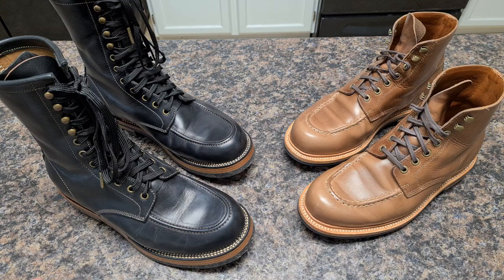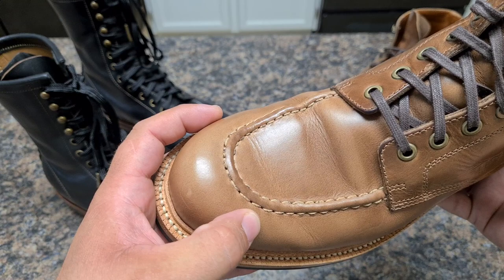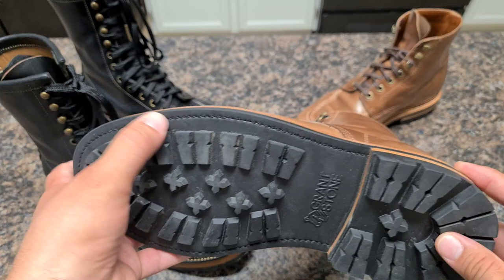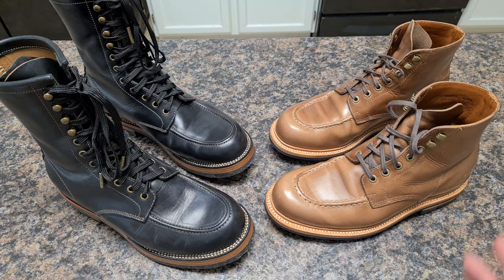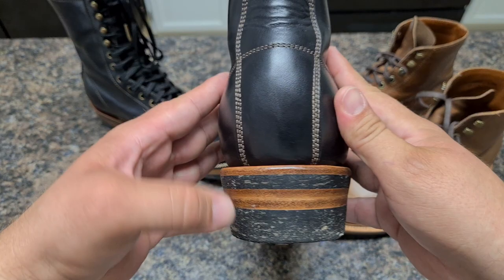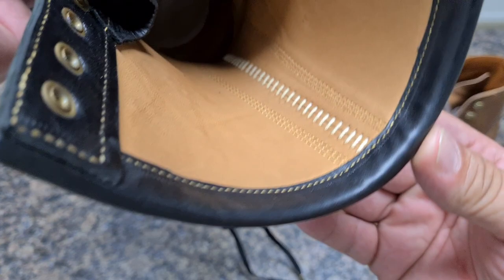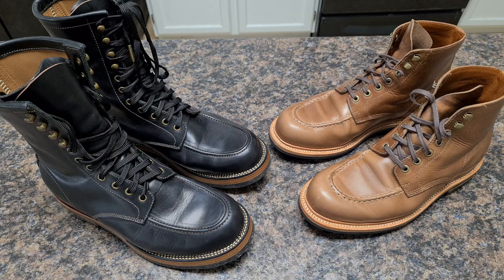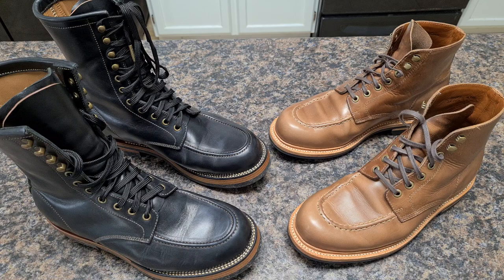Is China taking the world? Flame Panda / Grant Stone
Flame Panda Moctoes 8" Horserump
Grant Stone 5" Dune (Natural CXL)